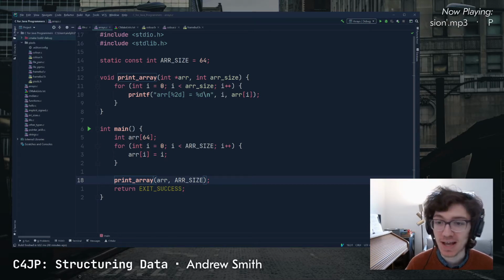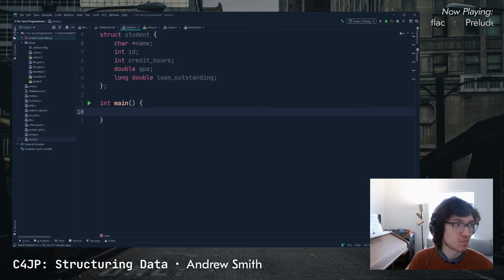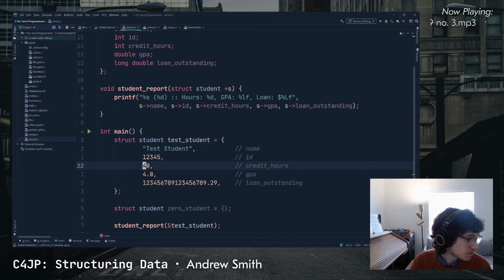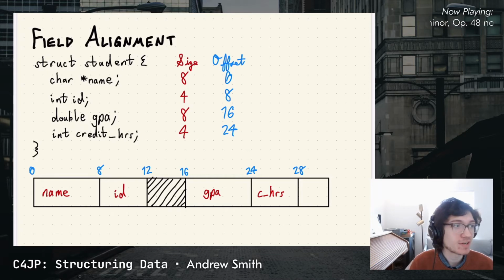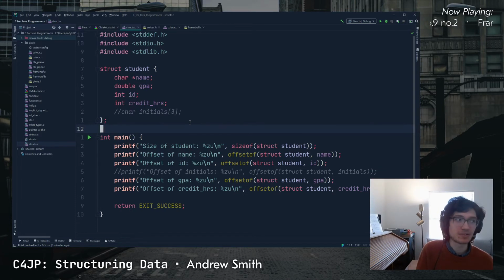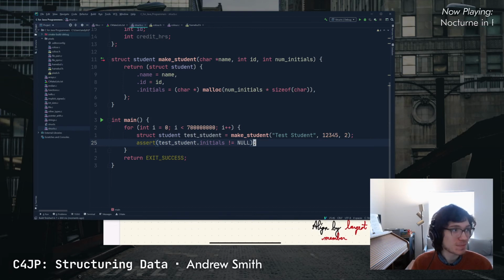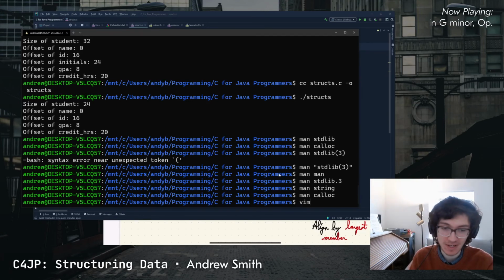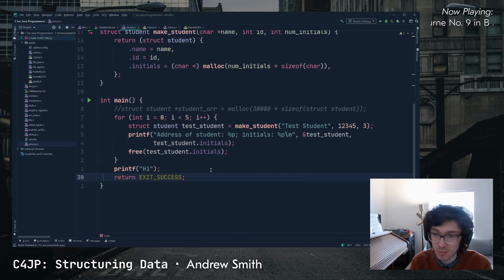C for Java Programmers: Structs and Dynamic Memory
In today's lesson, we started off with a brief discussion of function pointers (and why they are *not* like Java lambdas/closures), then moved on to a discussion of the struct type, which allows us to group data together in C.  We finished off the day with an overview of dynamic memory (the heap) and how you should manage it to avoid memory leaks.